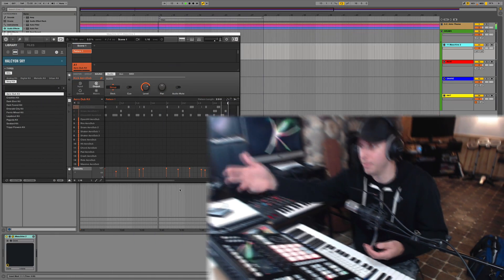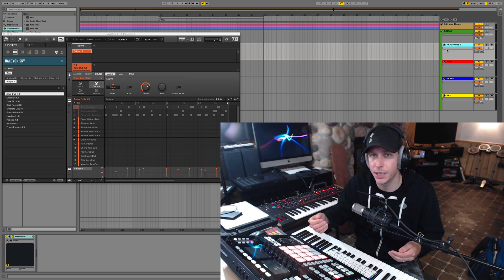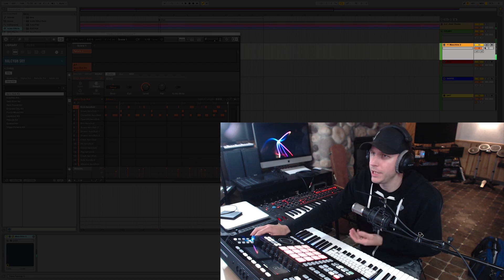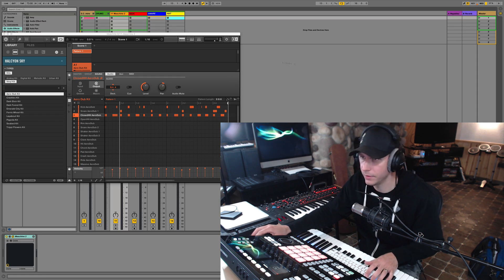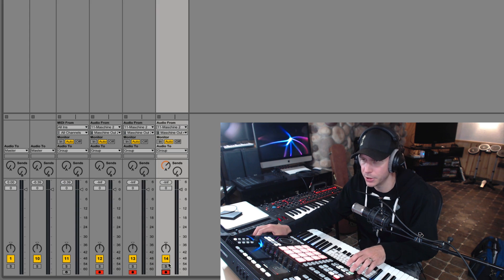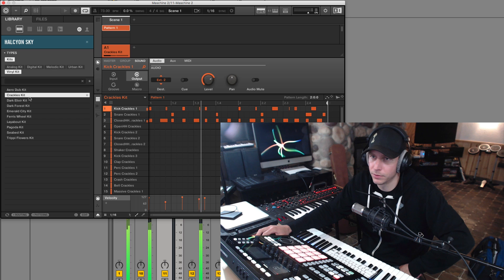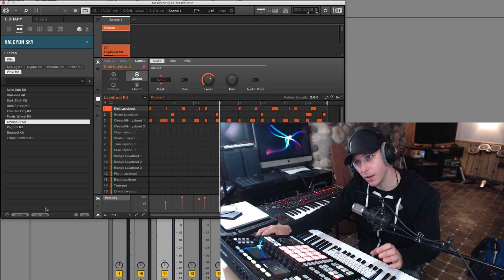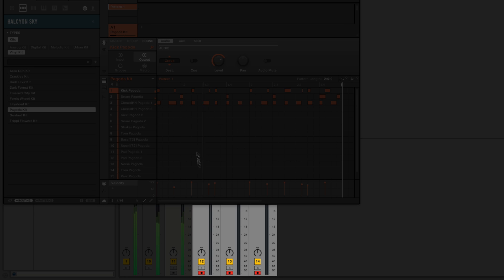Maschine 2.6.5 Update - Preserve Audio & MIDI Routings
In this video learn about the preserving audio and MIDI routings in the latest update for Maschine - 2.6.5

-- ADSR --